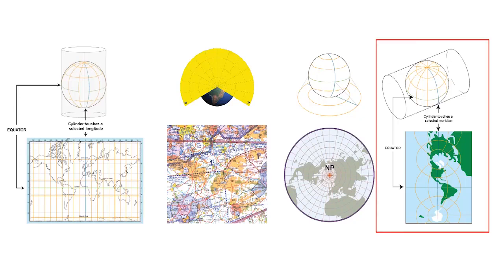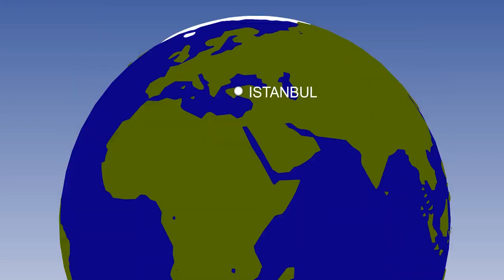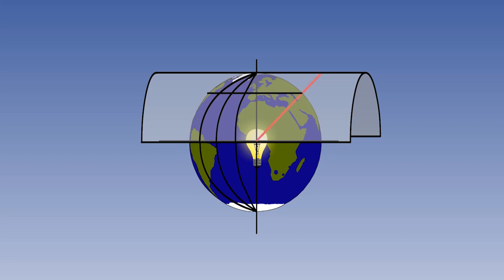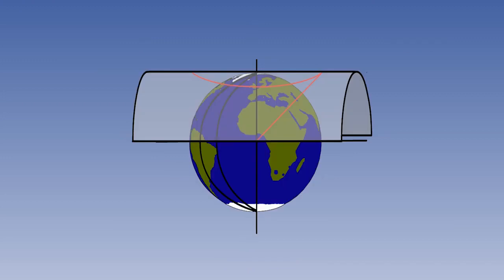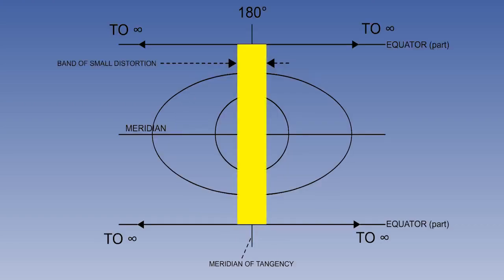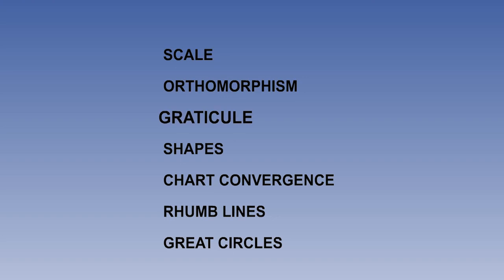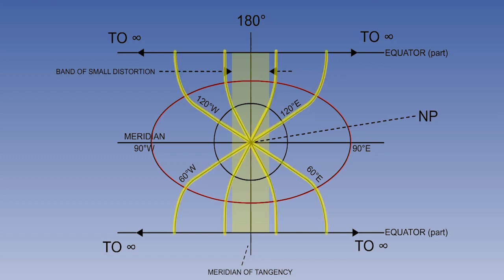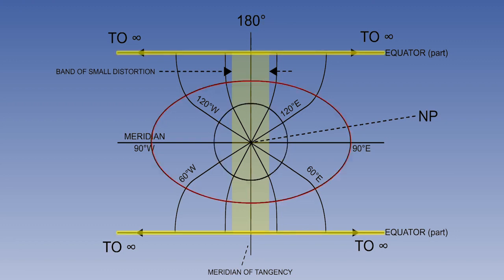66 Transverse Mercator Part 1